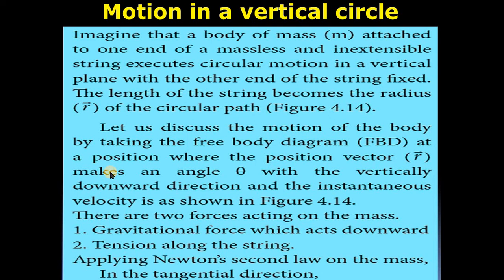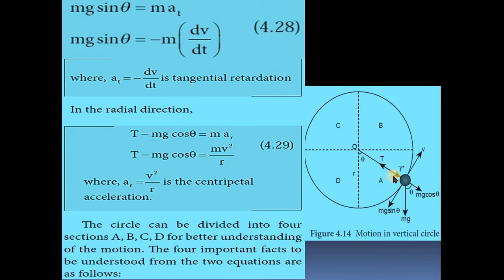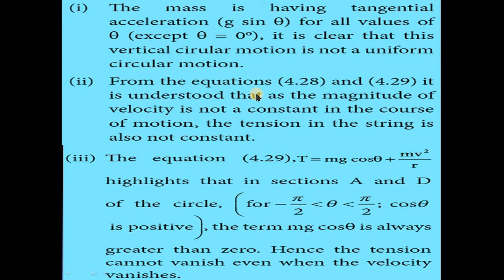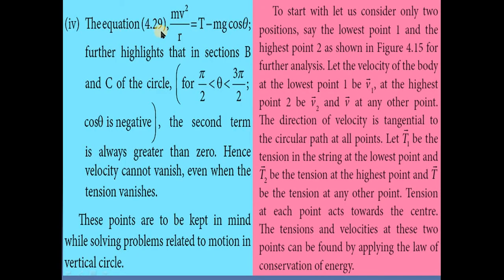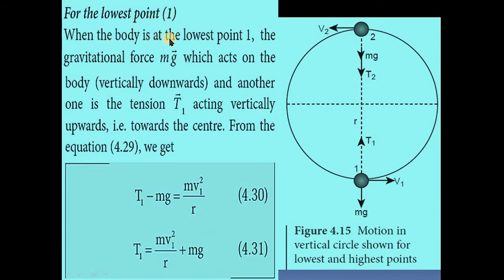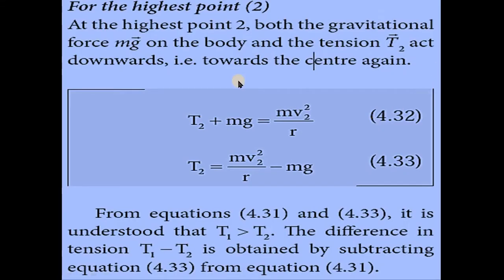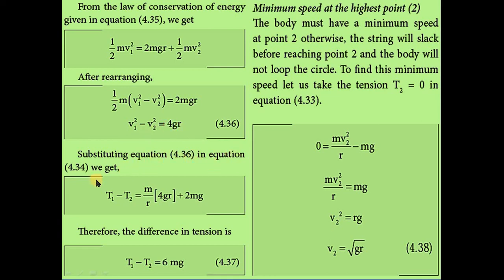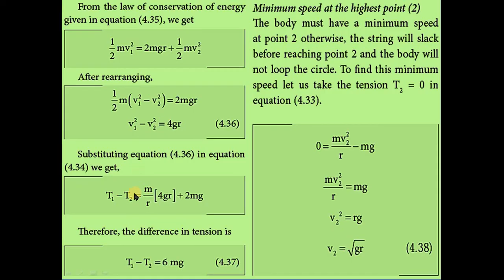motion in a vertical circle 11th physics 4th lesson